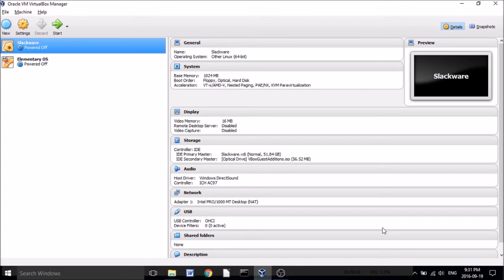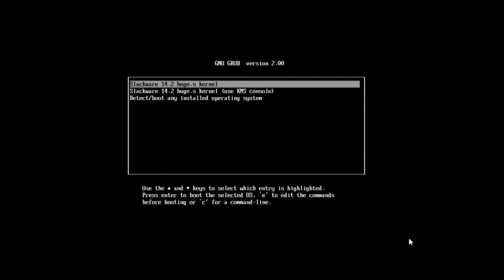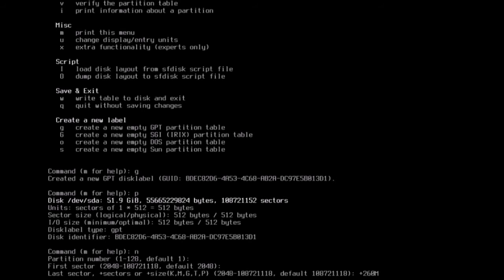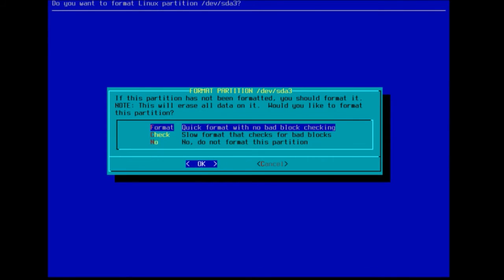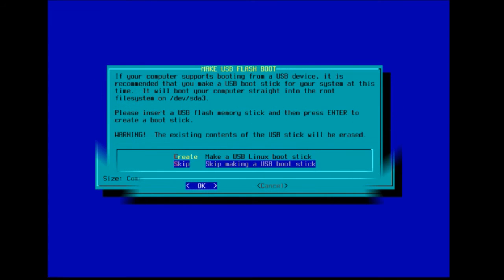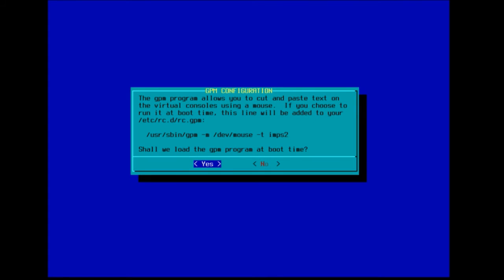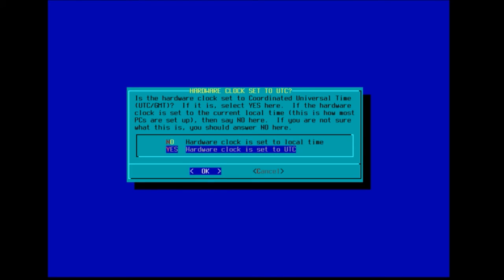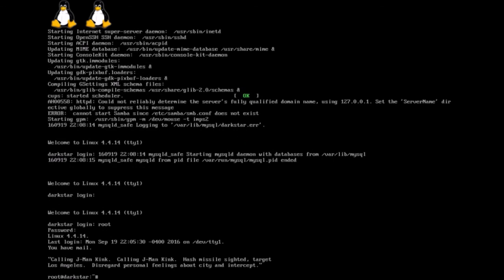Slackware 14.2 Series - Part 1 - Installation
Welcome to my new Slackware Series covering Slackware version 14.2, 64-bit.

This series will be an update from my previous series, which covered Slackware 14.0. I will leave that series up for now as it may be useful for older machines.

The ultimate goal of this series is an educational one. By the end, I am hopeful viewers will gain a better understanding of how to operate Slackware and GNU/Linux in general. X11 will only be briefly touched upon. The bulk and essence of this series will pertain to navigating the command line interface (CLI) and getting some simple server-oriented services up and running.

Hardware configuration will not be a priority, nor will desktop-oriented tasks.

In this part, we perform the install process to get a base system up and running.

I am running Virtualbox v. 5.1.4.